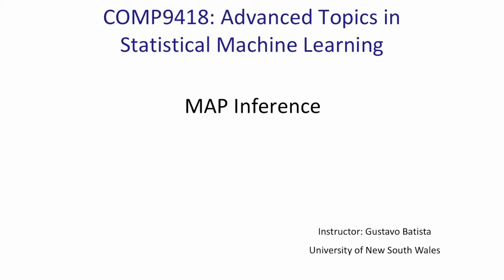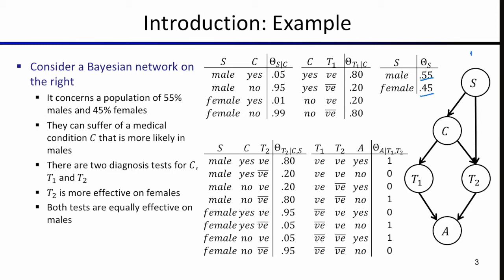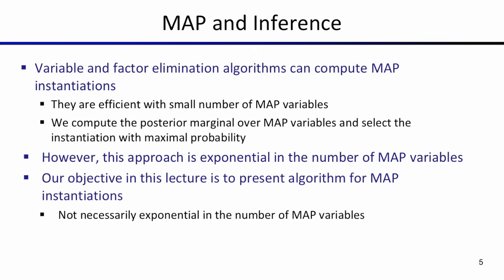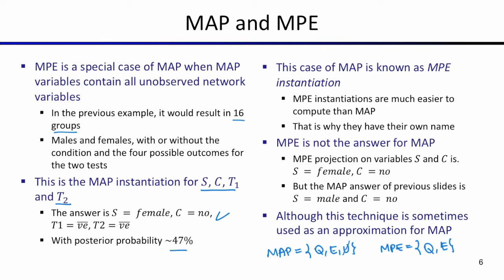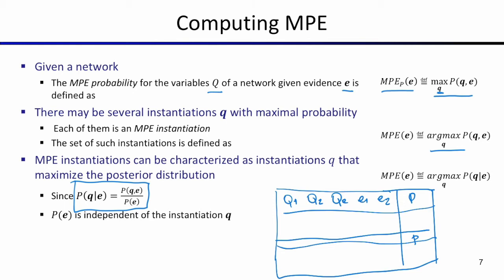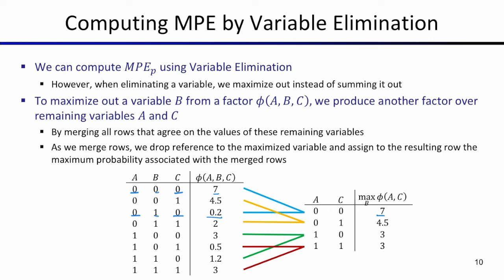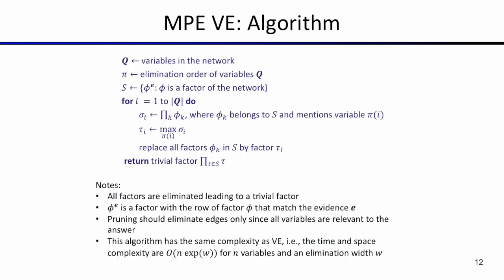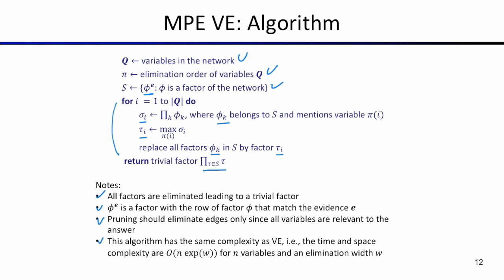COMP9418 - Week 5 - Lecture 10.1 - MAP Inference